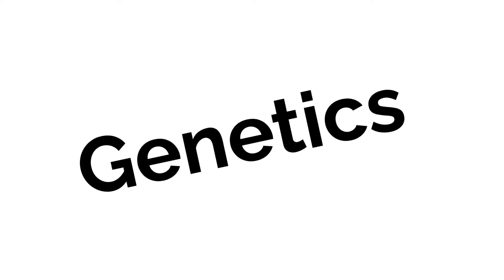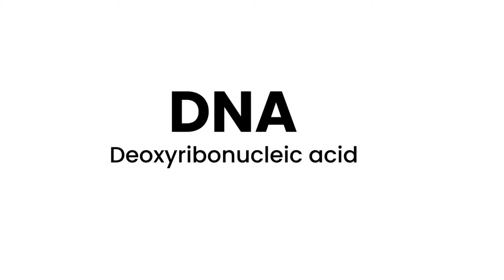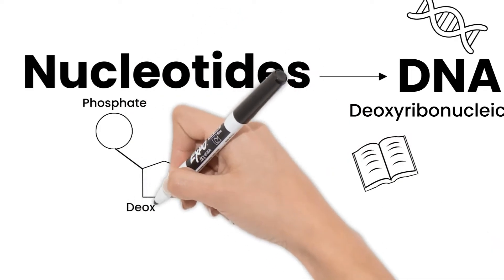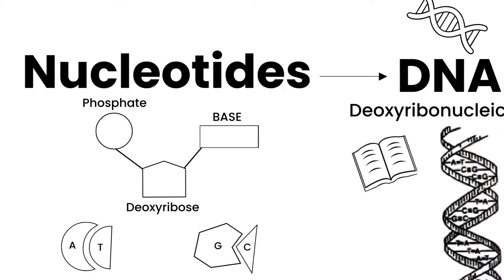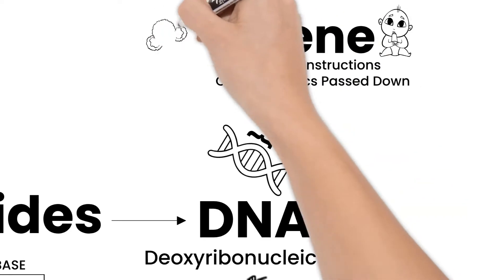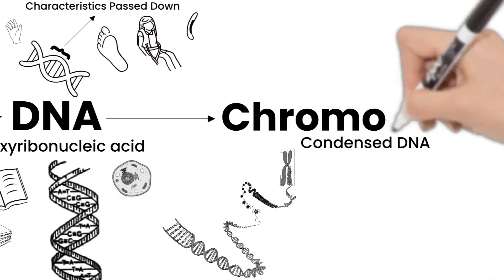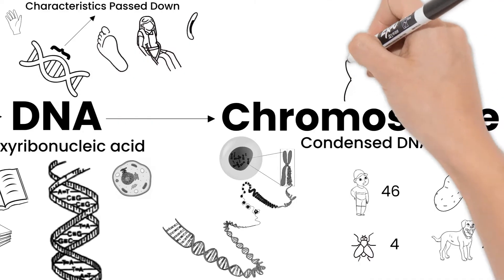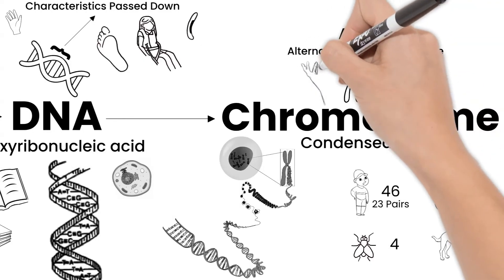Genetics Overview. Short Simple Science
Before fully jumping into Genetics, this video takes a look at the basics.

DNA 0:30
Nucleotides 0:49
Genes 1:43
Chromosomes 2:13
Alleles 2:44